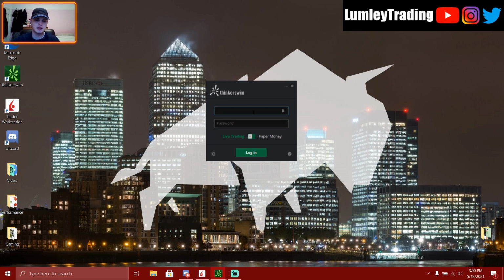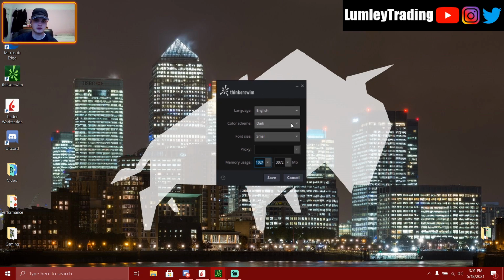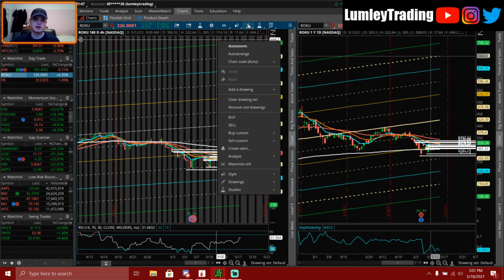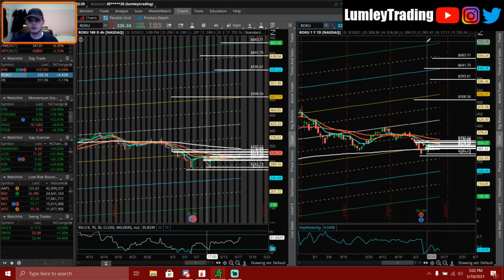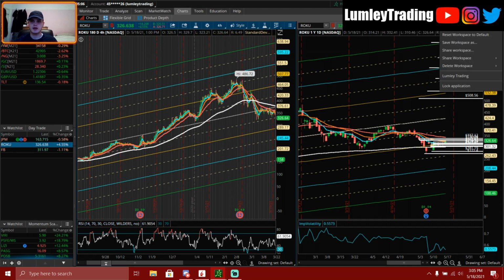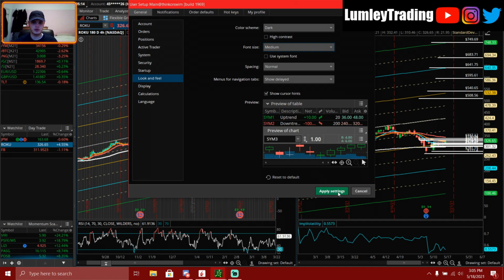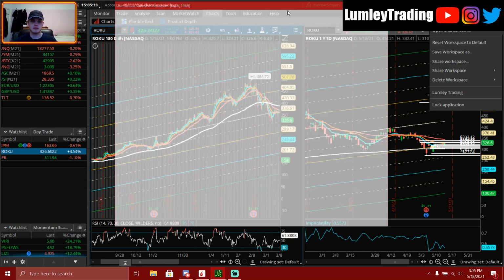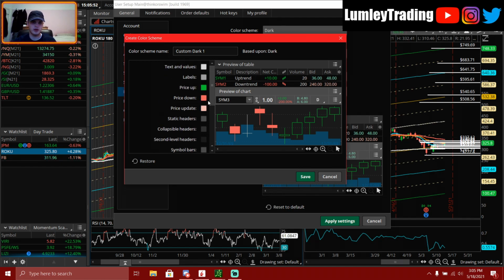Think Or Swim (TOS) Tips & Tricks - Better Performance!!!